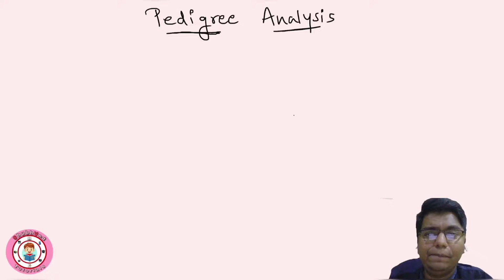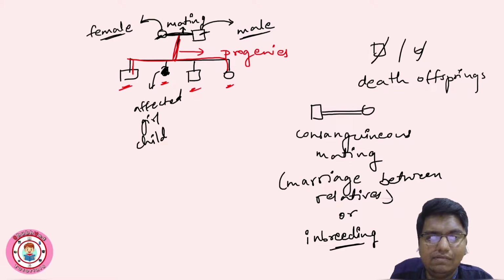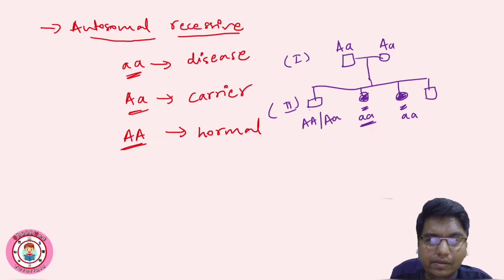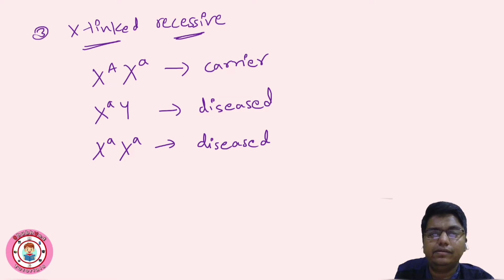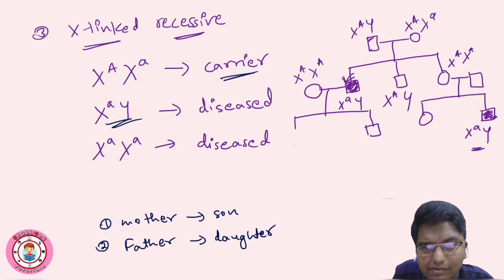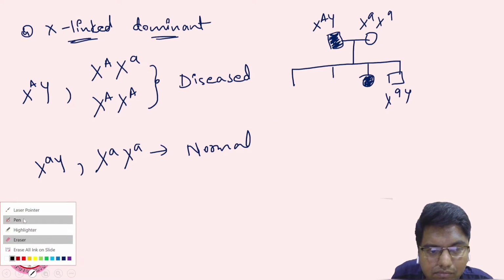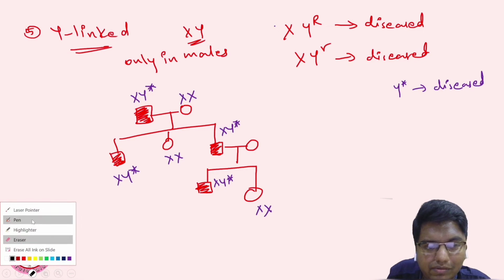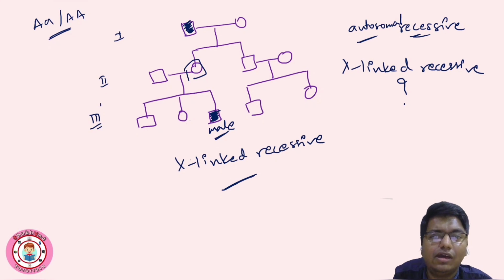Pedigree Analysis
This video is about the pedigree analysis, a very important concept in genetics (especially in human genetics or human genetics).

Video contents_
00:00 Introduction
02:40 What is pedigree?
06:15 Patterns of inheritance
08:02 Autosomal recessive inheritance
11:40 Autosomal dominant inheritance
14:29 X-linked recessive inheritance
22:56 X-linked dominant inheritance
28:48 Y-linked inheritance
31:24 Tips or Tricks for the quick pedigree analysis with examples